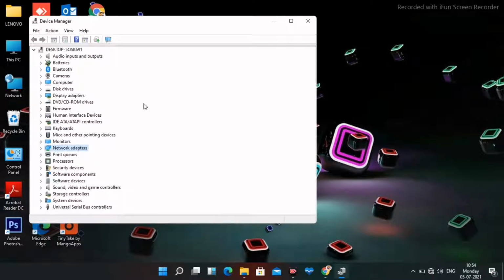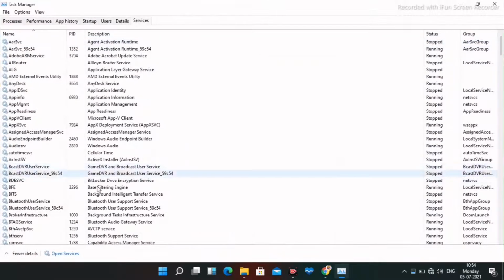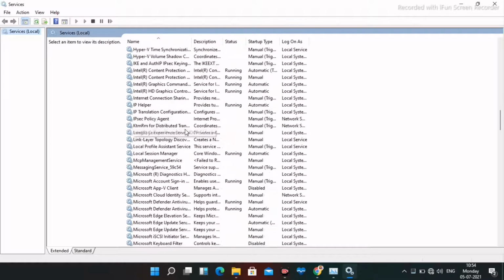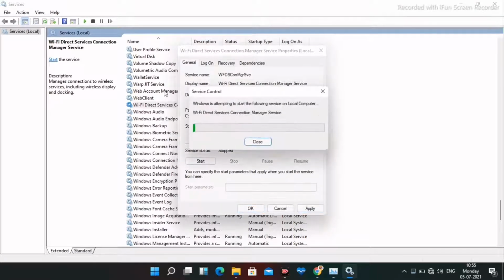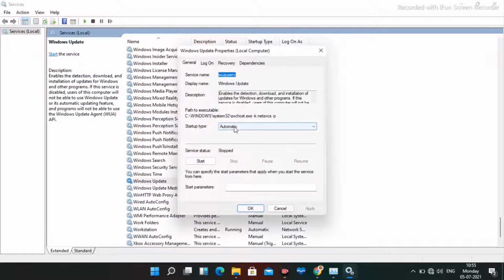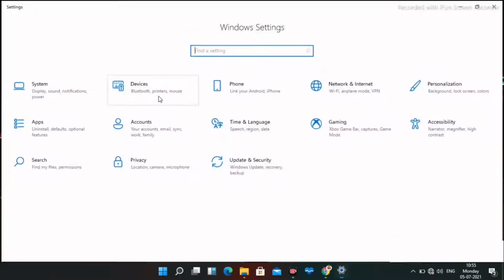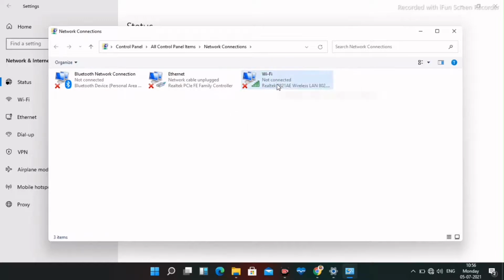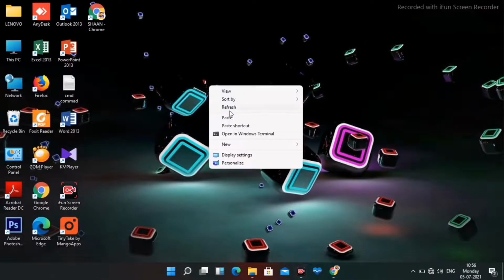How to Fix Internet Connection Problem in Windows 11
In this Tutorial, we help you to fix  How to Fix Keyboard Not Working in Windows 11
For Some Reason, Many users have issue with slow startup on  windows 11 after installation. This video is all about how to fix this issue.

STEP 1-
Device Manager- Network Adapter- Update your driver
STEP 2-
Task Manager- Services- Startup-Automatic- Apply OK
STEP 3-
Windows Update- Properties- Automatic- Start- Apply
STEP 4-
Settings- Network and Internet- Change Adapter- Ethernet- Properties- Enable